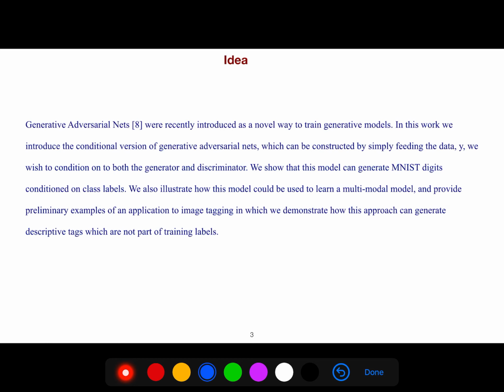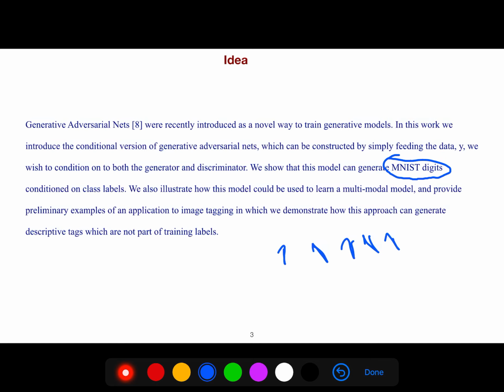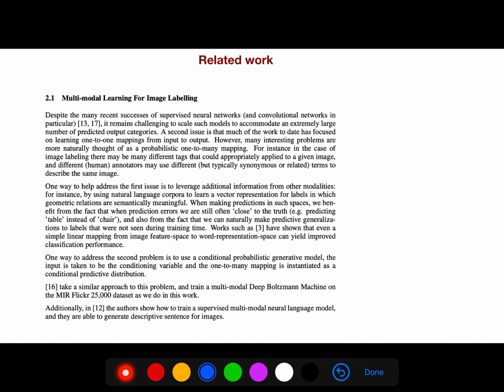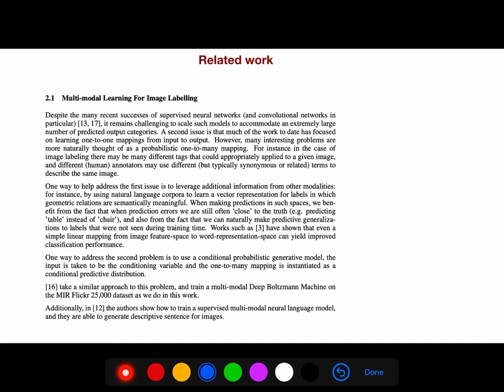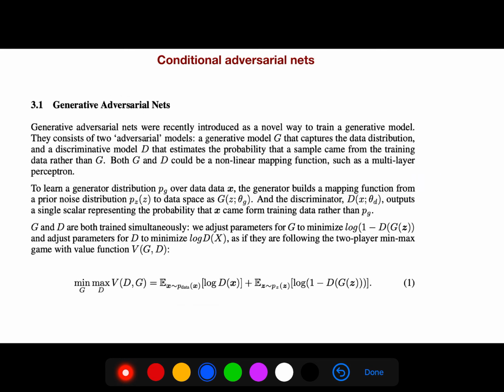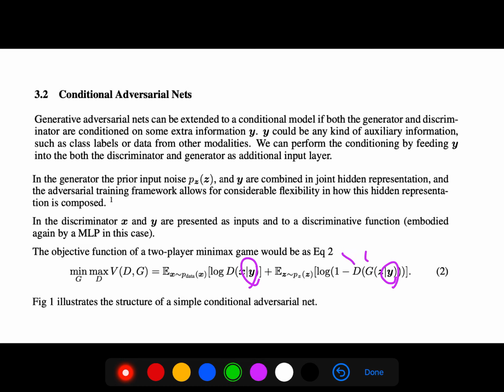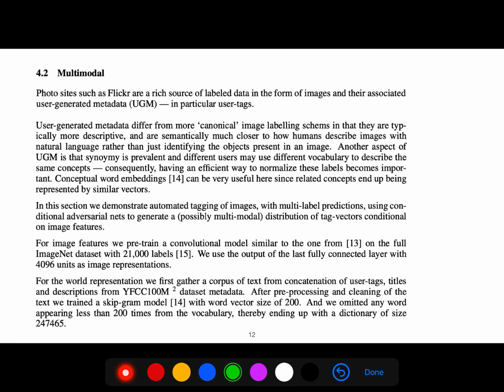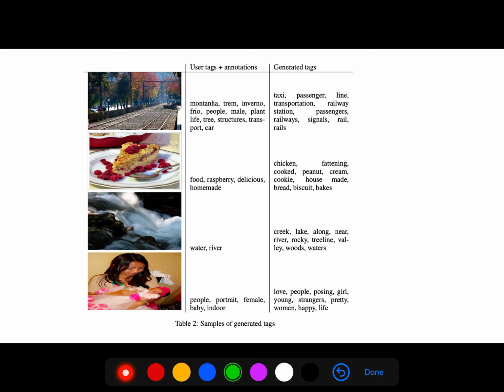Part 2: conditional generative adversarial nets